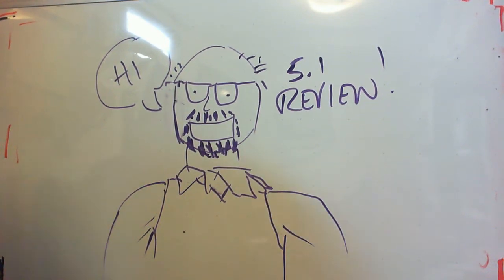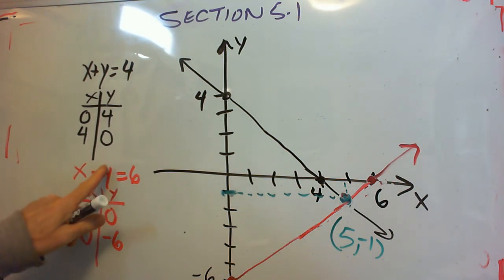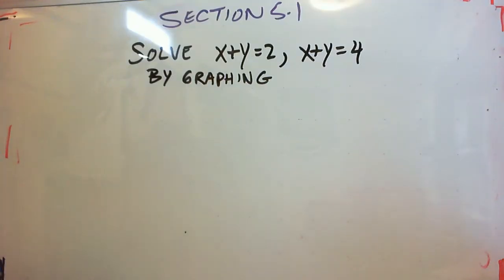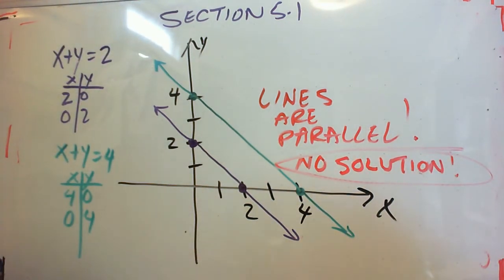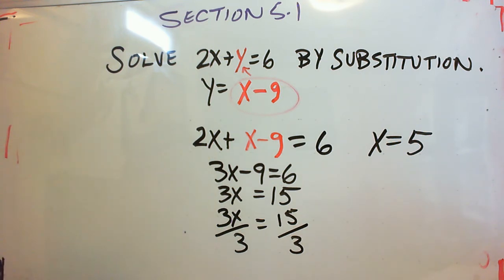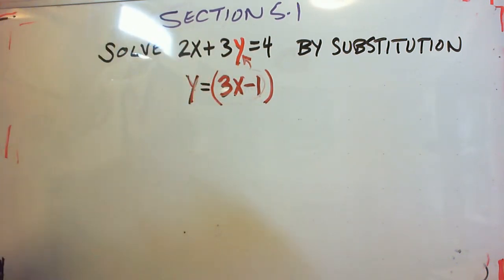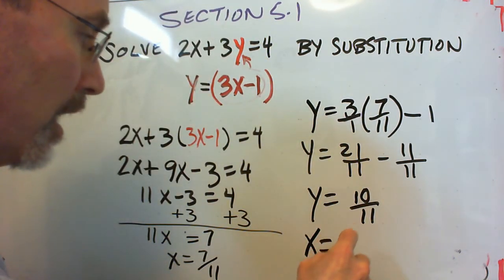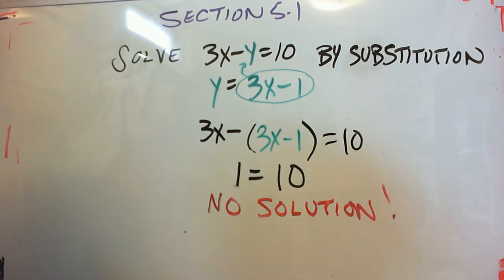Section 5.1 Review Problems